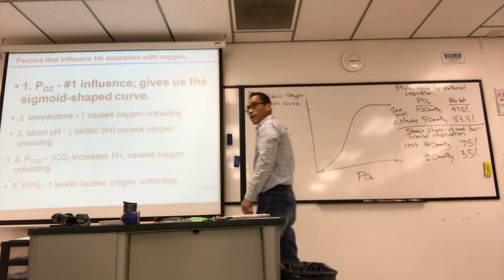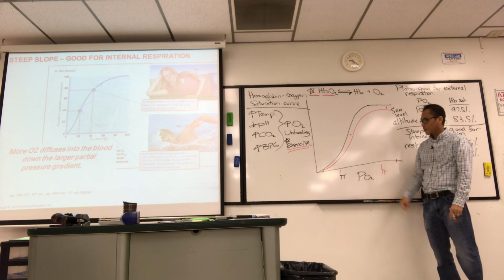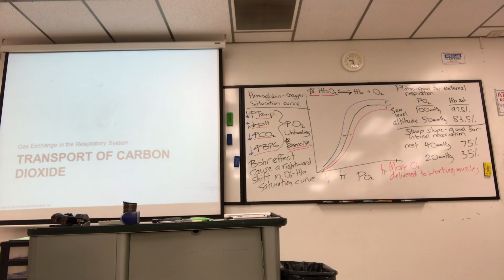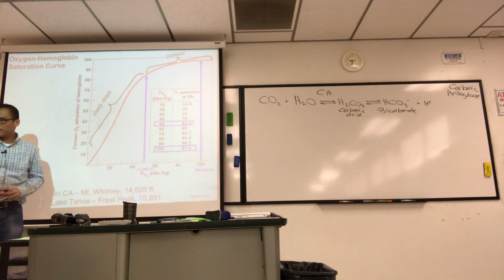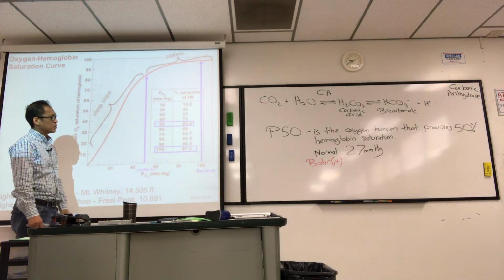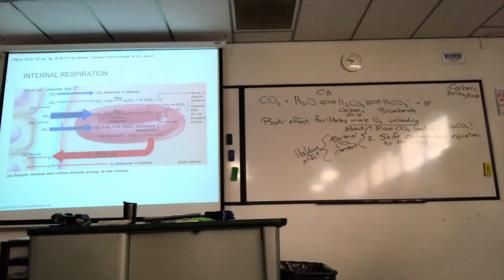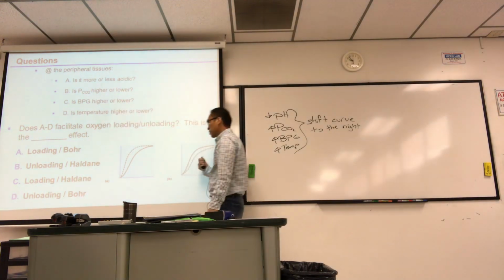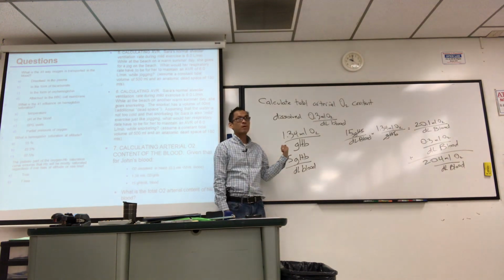FA18 BIOL431 Lecture 24 part 2